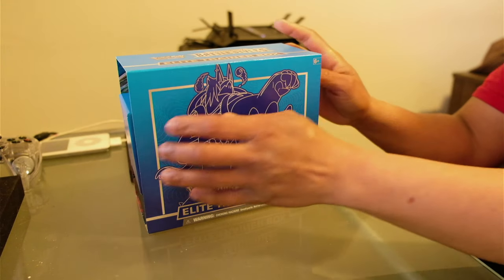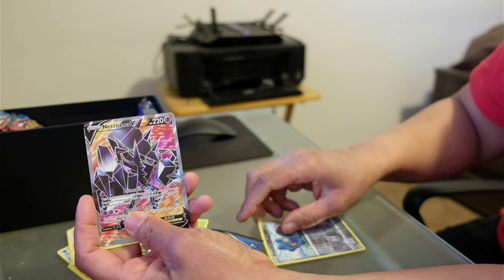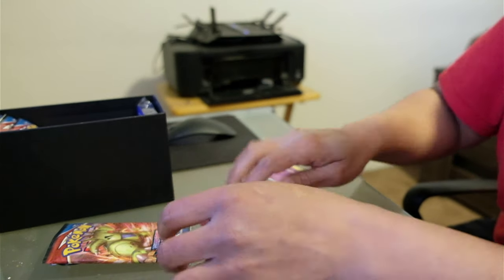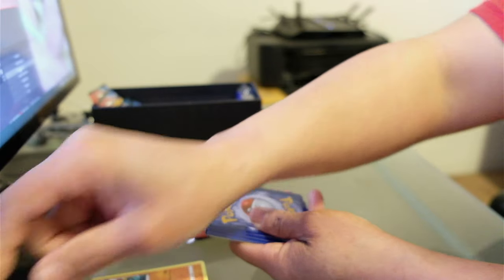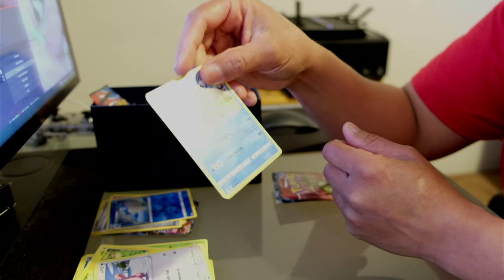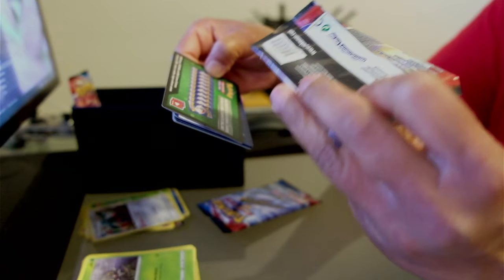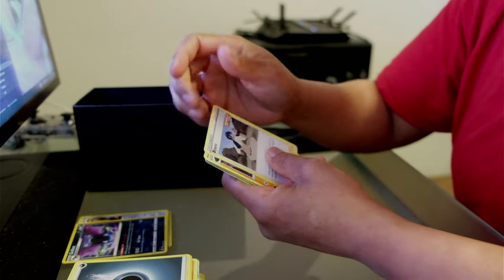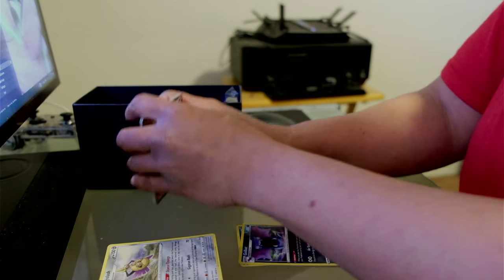S &S Battle Styles ETB Opening Pt 2